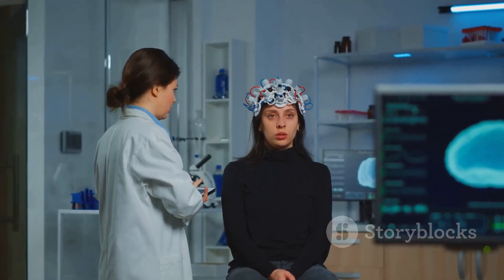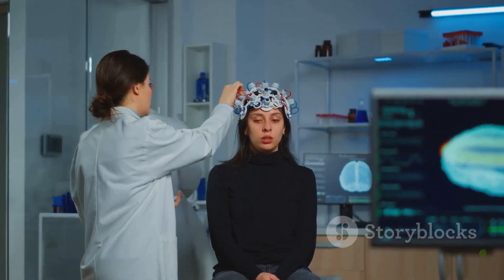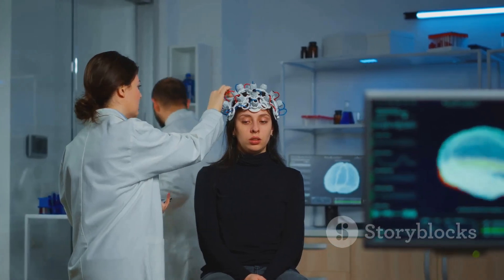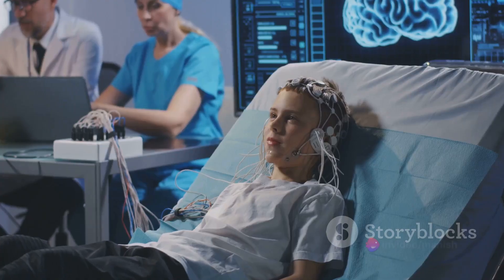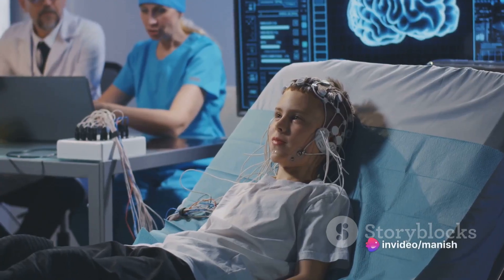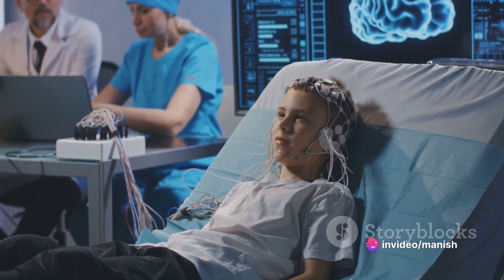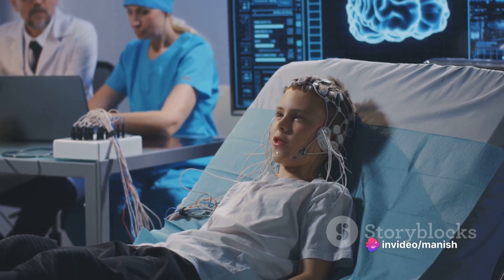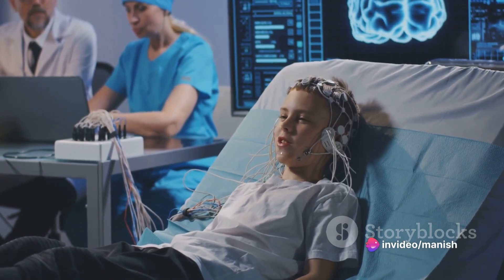Decoding Brain Waves The EEG Machine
In this fascinating video, we dive deep into the world of neuroscience and brain science. Join us as we explore the incredible technology of EEG (Electroencephalography) and learn how it helps decode the electrical activity of the human brain.

📖 Video Highlights:
👉 What is EEG and how does it work?
👉 The history and evolution of EEG technology.
👉 Real-world applications of EEG in medicine and research.
👉 A step-by-step breakdown of how an EEG machine records brain waves.
👉 The significance of EEG in diagnosing brain disorders and understanding brain function.

🔬 Whether you're a student, a brain enthusiast, or just curious about the inner workings of the human mind, this video is a must-watch!